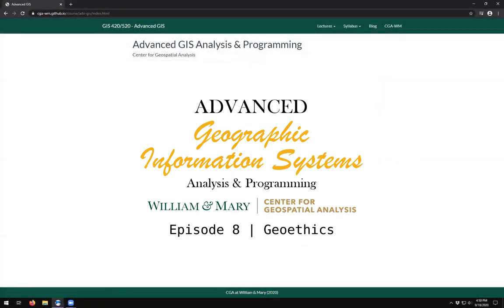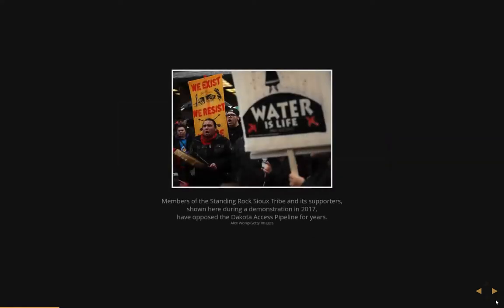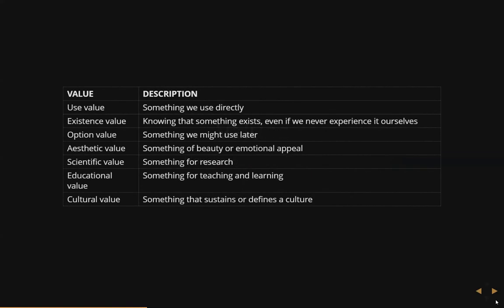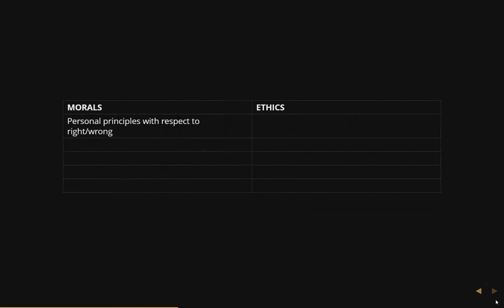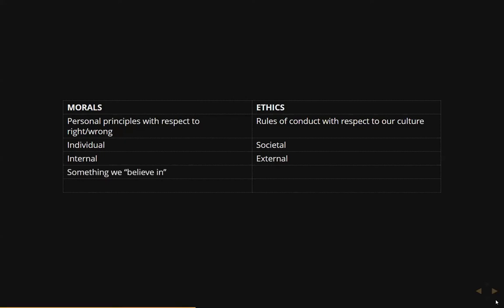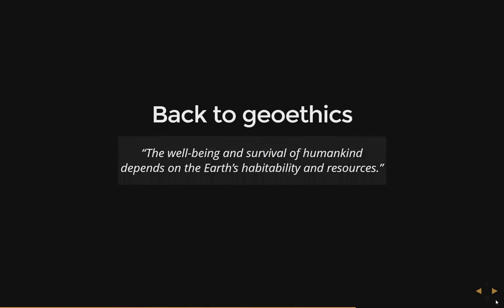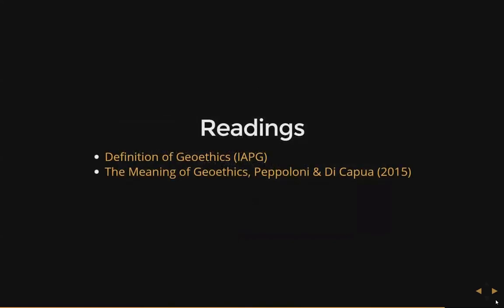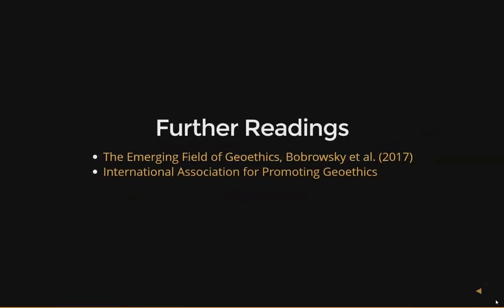AdvGIS | Lecture | Geoethics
In this episode, we break down the definitions of morals, ethics and geoethics and I leave you with a task for finding and sharing an article that has a geoethical dilemma.